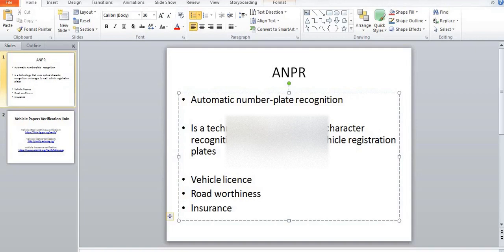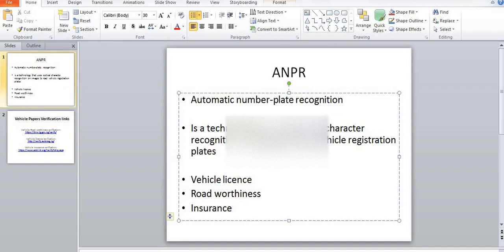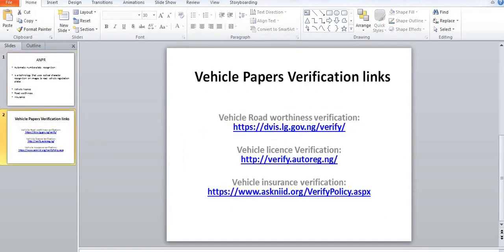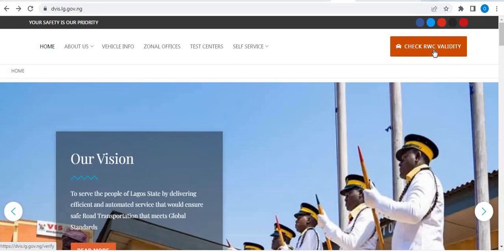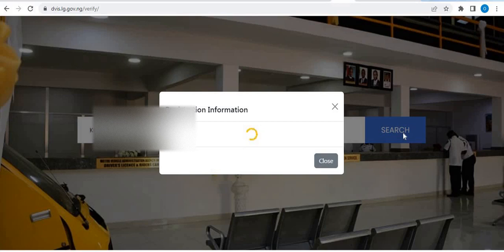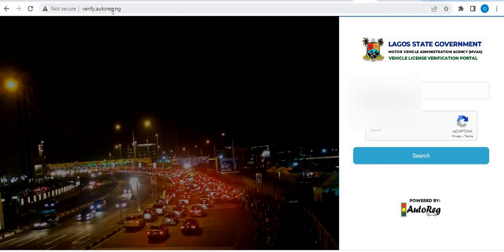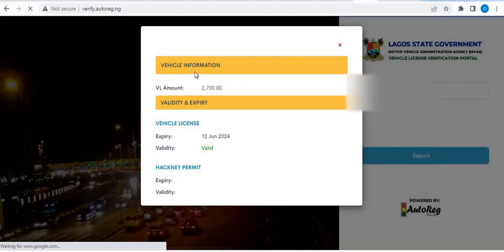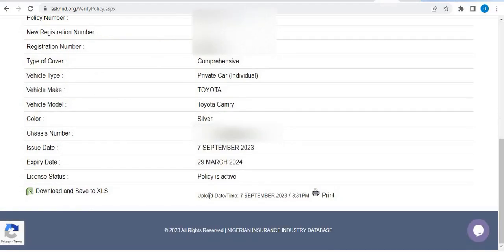Verify your Vehicle papers, RWC, Vehicle license, Insurance, Avoid ANPR fine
ANPR

is a technology that uses optical character recognition on images to read vehicle registration plates

it captures your vehicle registration number and runs it against the following DB

Vehicle license
Road worthiness
and
Insurance

You are then sent notification of document infraction and also the fine

In order too verify your vehicle documents, you can use the links below to check and be sure that you are holding authentic documents.